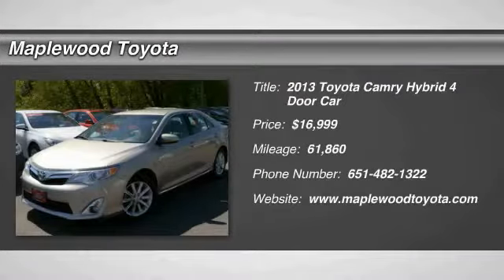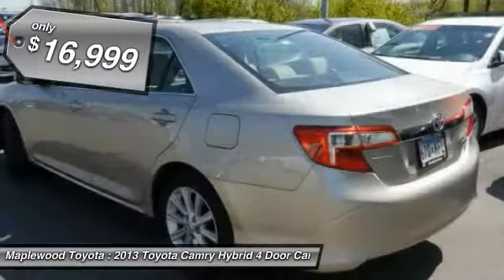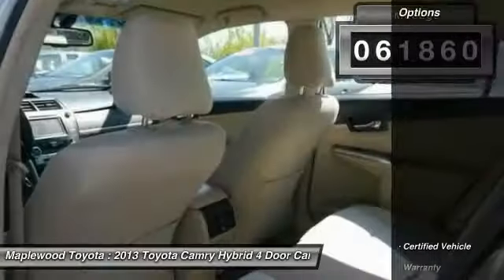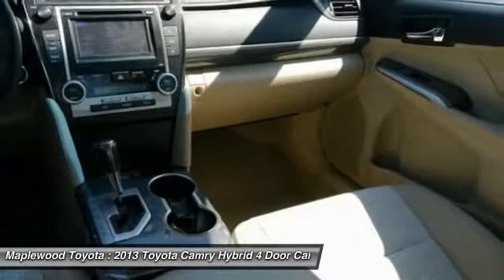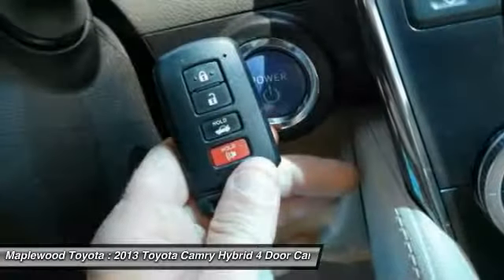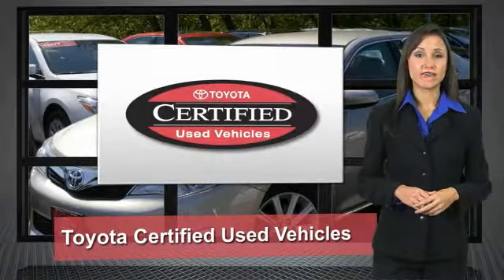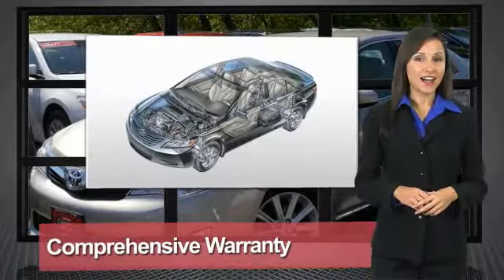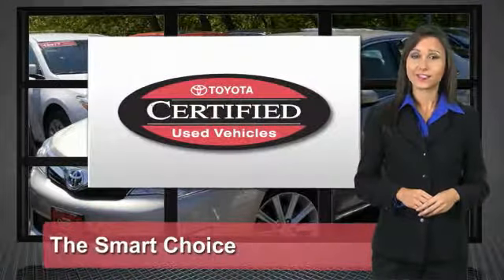2013 Toyota Camry Hybrid XLE Maplewood, St Paul, Minneapolis, Brooklyn Park, MN H10208A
Maplewood Toyota
2873 Maplewood Dr

Maplewood Toyota
2873 Maplewood Drive

You'll love this 2013 Toyota Camry Hybrid. This is a 4 door car you'll want to take home. Call and get in touch with Maplewood Toyota directly, and be the first to open the 4 door car door today!